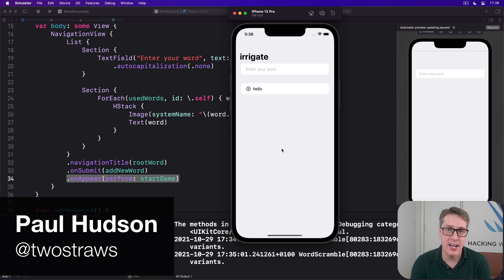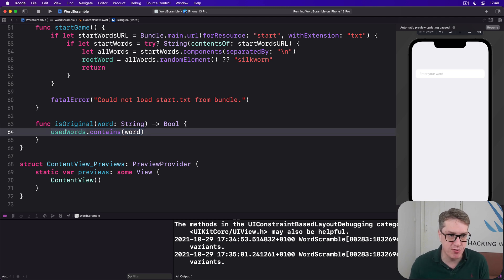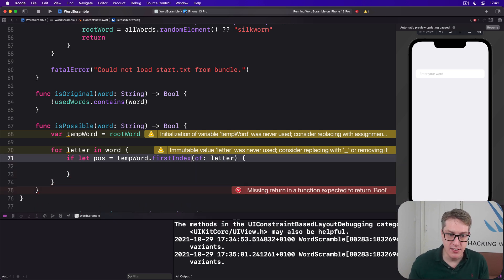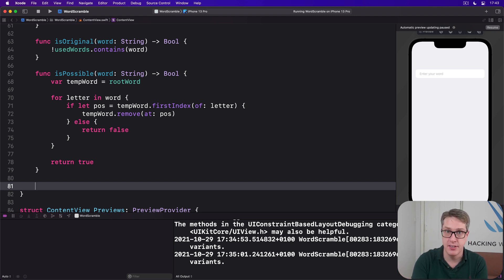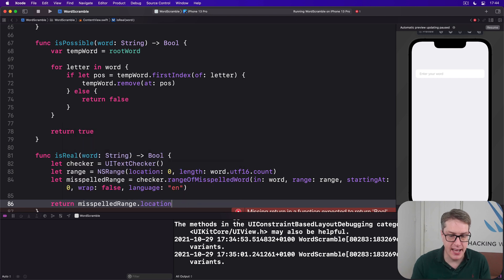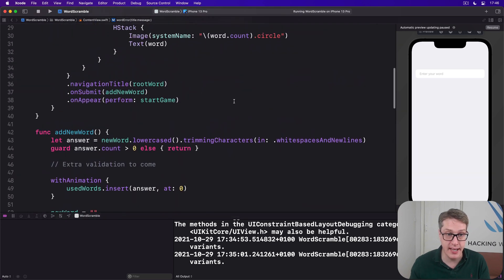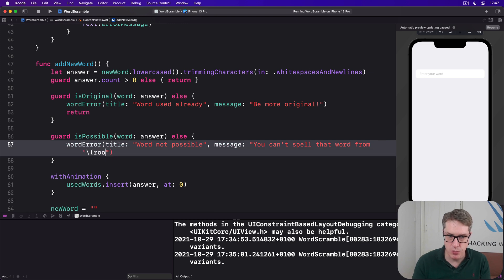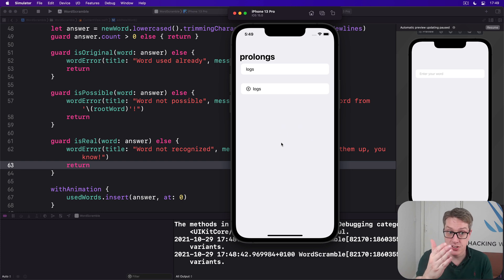iOS 15: Validating words with UITextChecker – Word Scramble SwiftUI Tutorial 6/6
6. Validating words with UITextChecker: This video